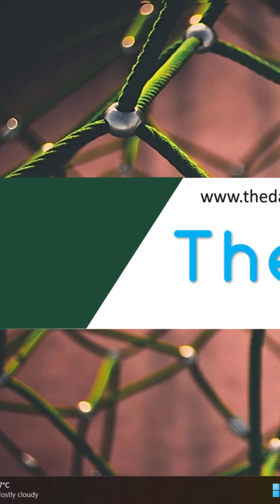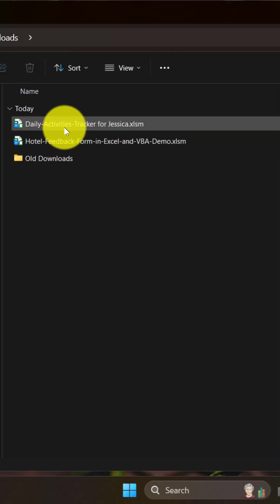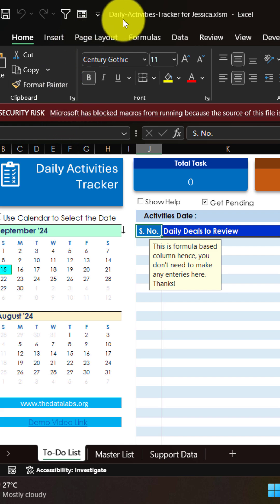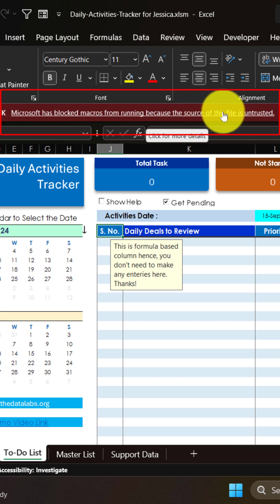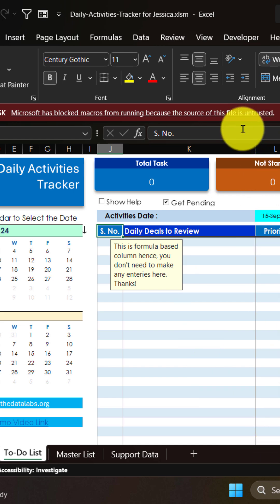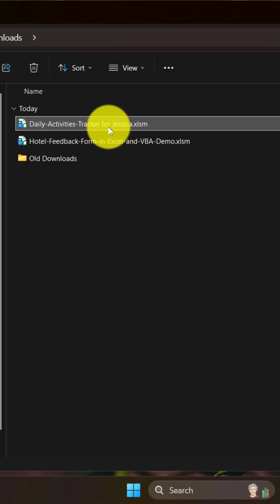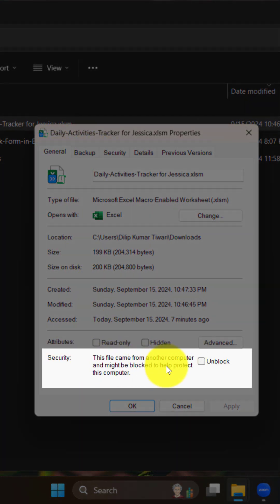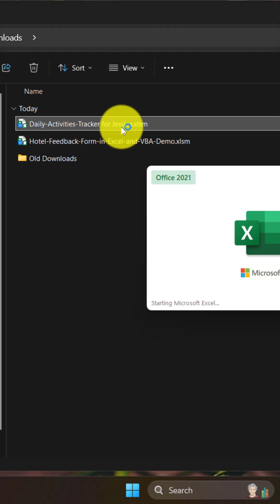Unblock The Macro Security in Excel to Run VBA Code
In this short video, we will learn how to unblock the VBA security of Excel file if we are opening Excel file downloaded from authentic website or another system.